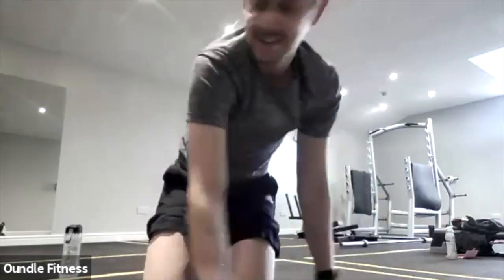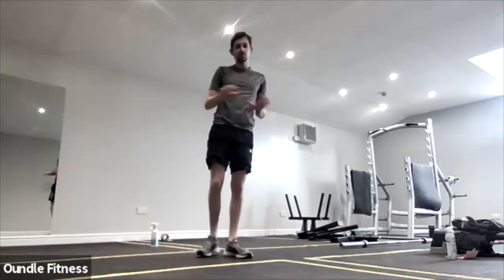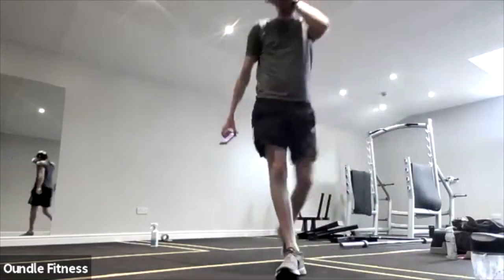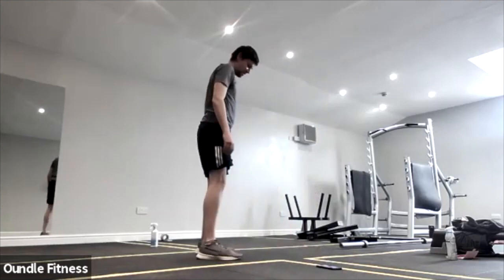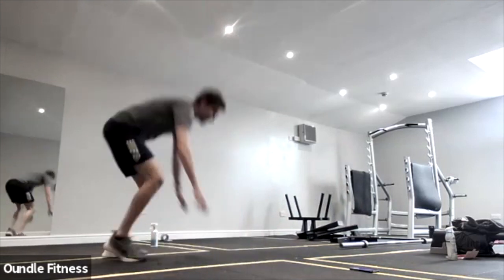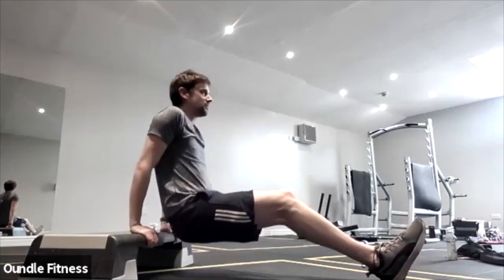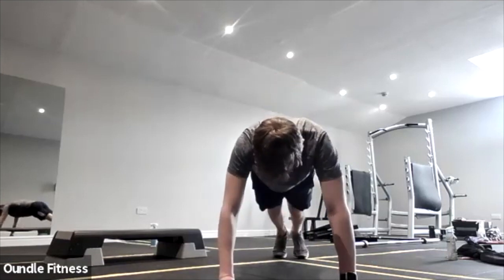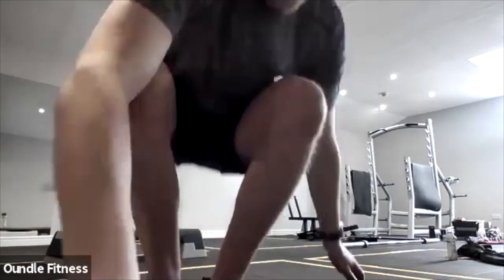Bootcamp 10/04/2021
Please note: This video is a means of general guidance and motivation. It is the participant's responsibility to be aware of their own capabilities and do what they are comfortable with. Please check your surroundings are clear and ensure you stay hydrated during the workout.